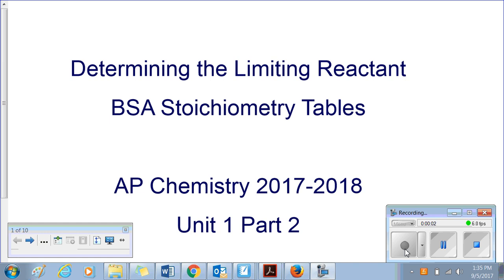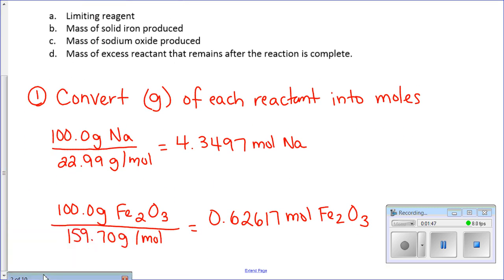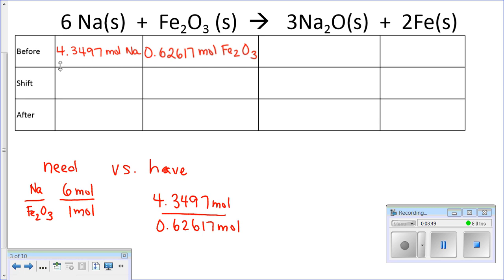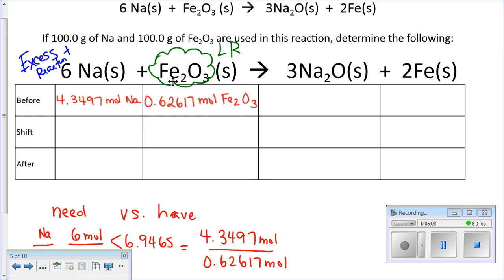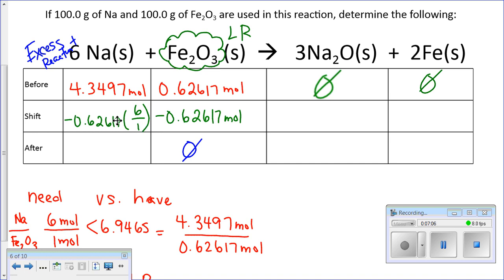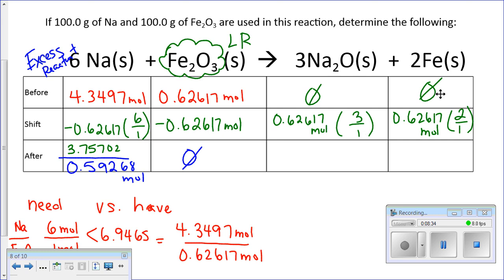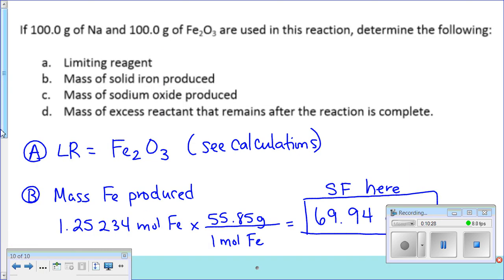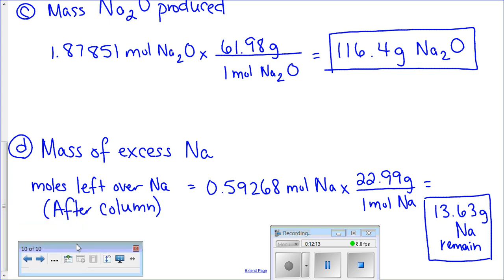LR Stoich BSA Table Video